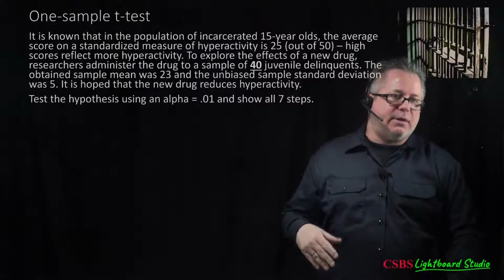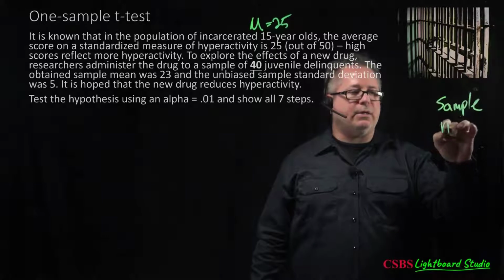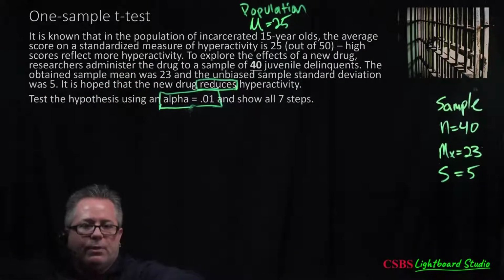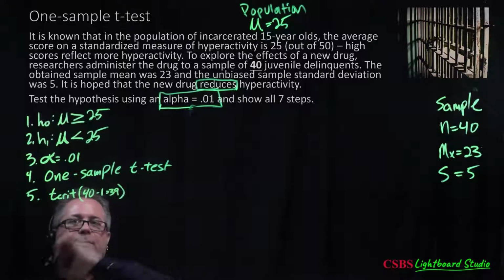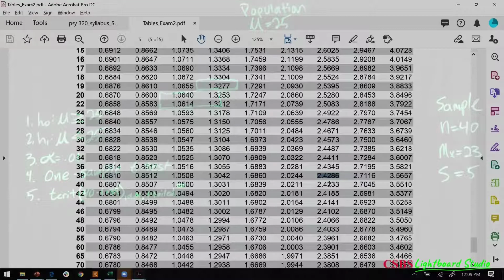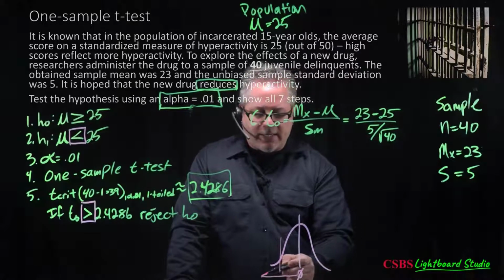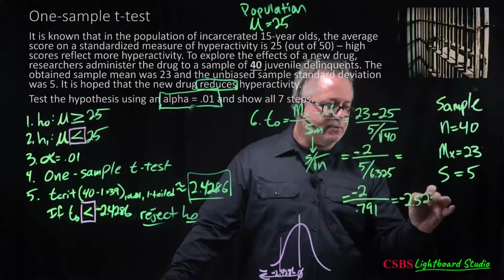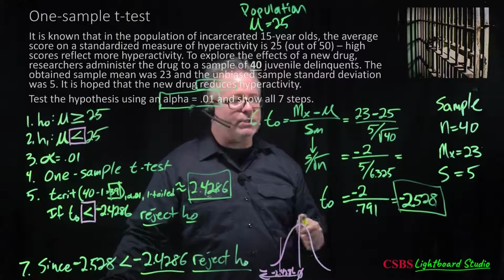Psy320: Practice Problems 3 1-sample t-test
Psychology 320: Practice Problems Part 3 - 1-sample t-test